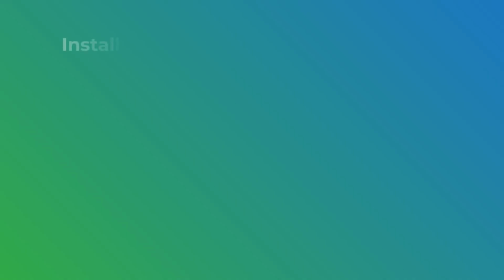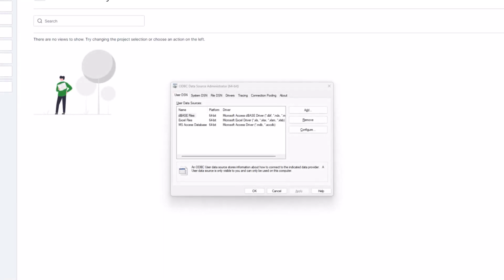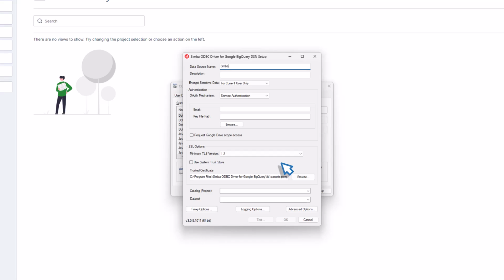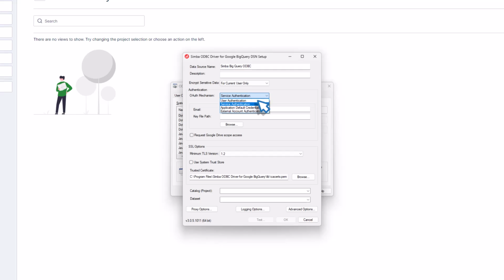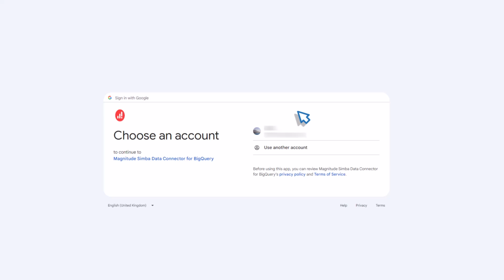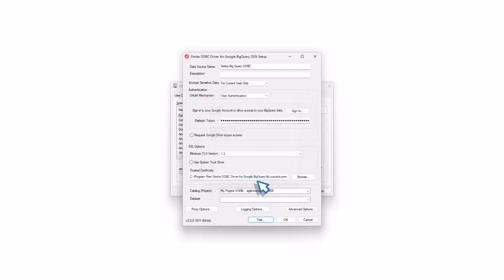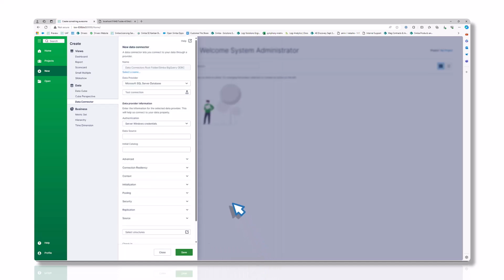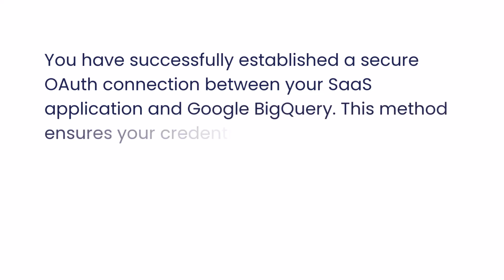Configure Oauth Access to a SaaS Application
Learn how to secure OAuth access to your SaaS application with Google BigQuery using the Simba ODBC Driver. This step-by-step tutorial simplifies the setup and authentication process.